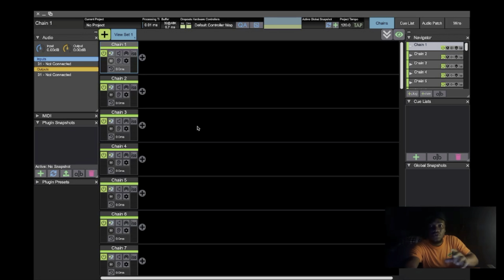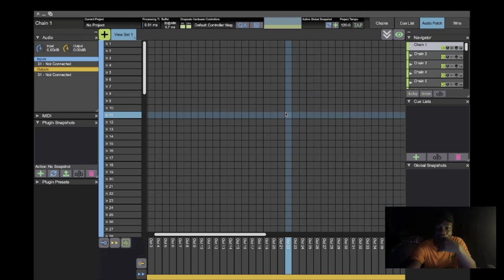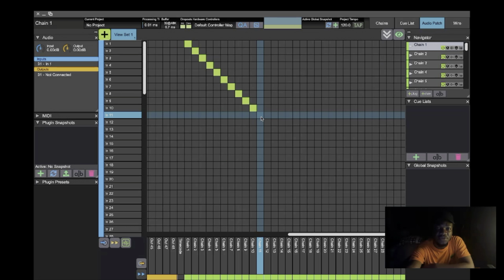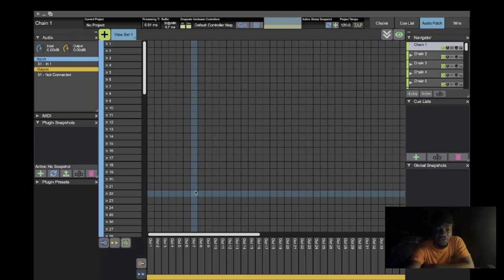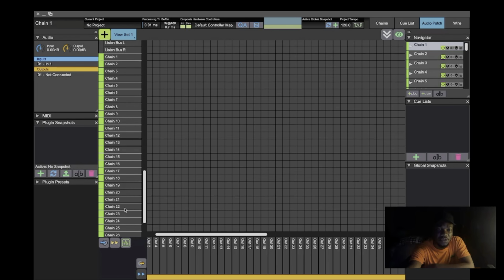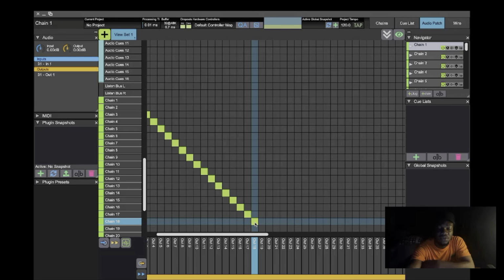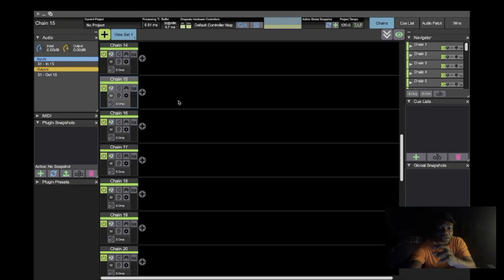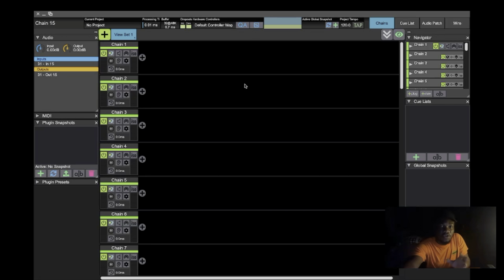Quick way to patch audio i/o on Live professor 2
The fastest way to patch bulk audio I/O in LiveProfessor 2 is by opening the global Patch Window and clicking-and-dragging across the routing matrix